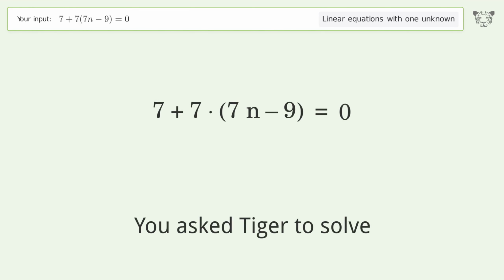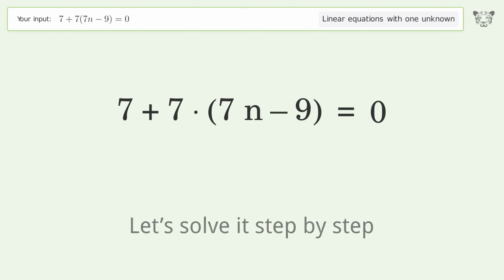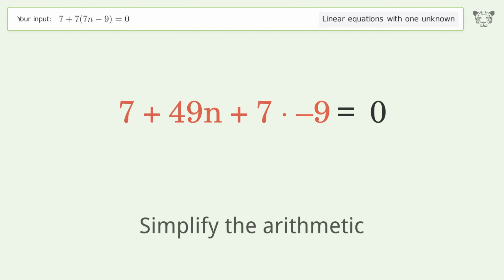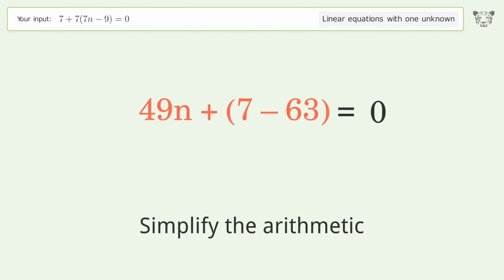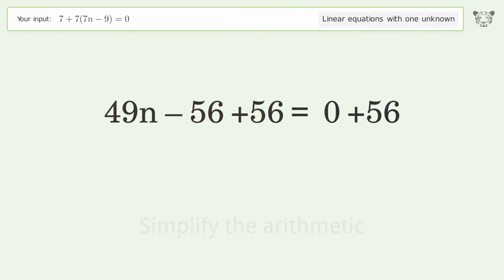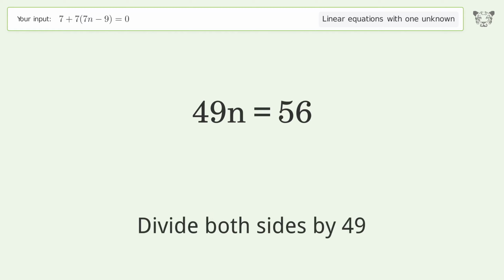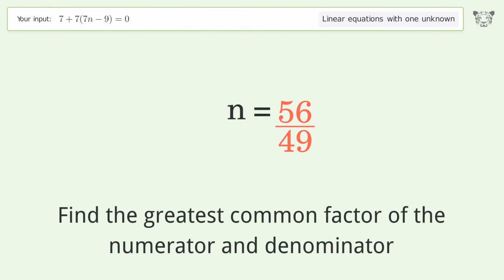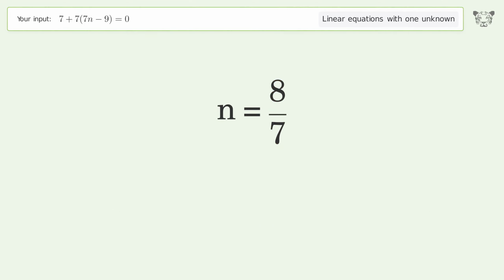Linear equation with one unknown: Solve 7+7(7n-9)=0 step-by-step solution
Solving 7+7(7n-9)=0 using the linear equation with one unknown solver

for a step-by-step and more tips and tricks for dealing with linear equations with one unknown.